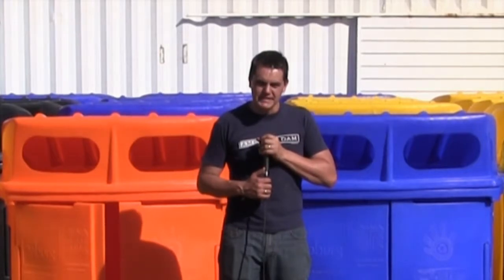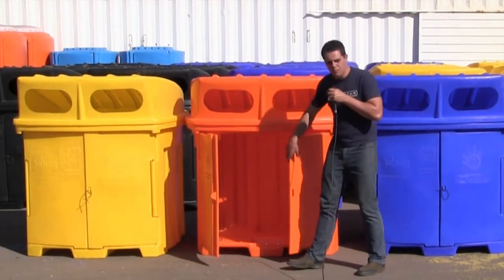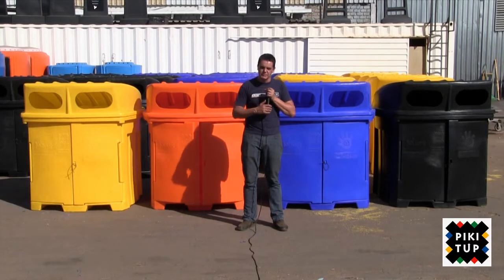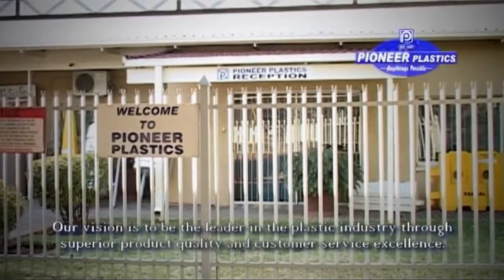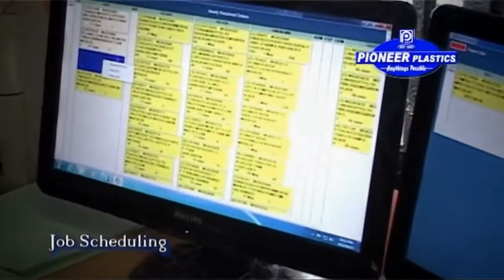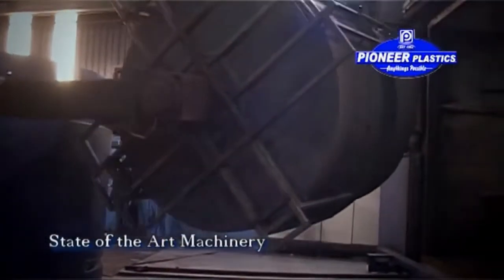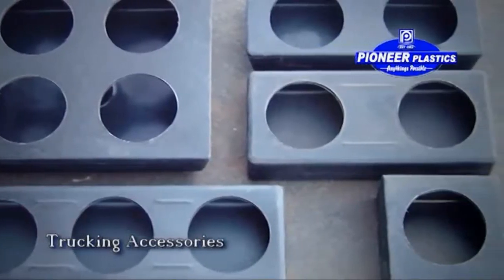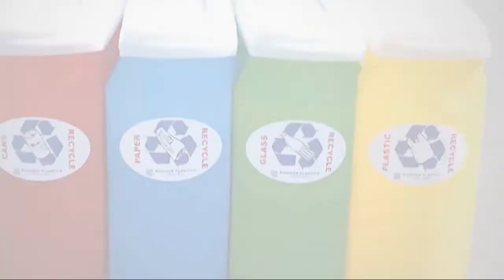Recycling Bin School Project 2015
Recycling Bin Project - Energyweb will be installing recycling bins on behalf of Pick-it-up in the JHB metropolitan area.